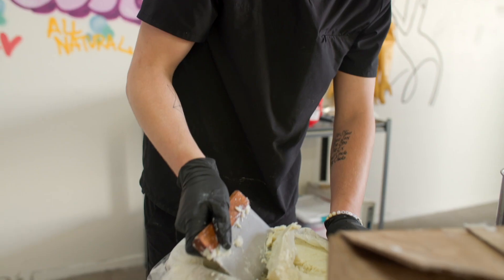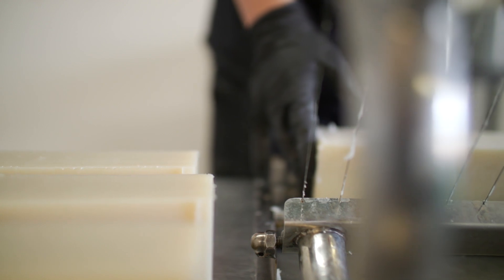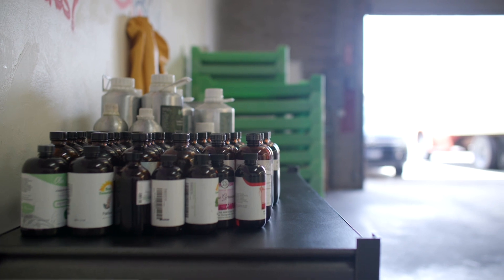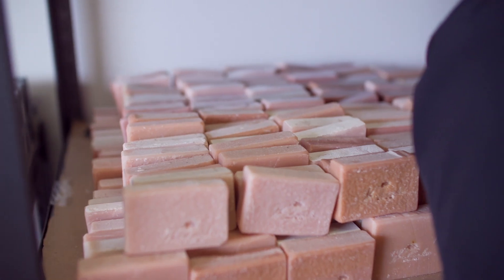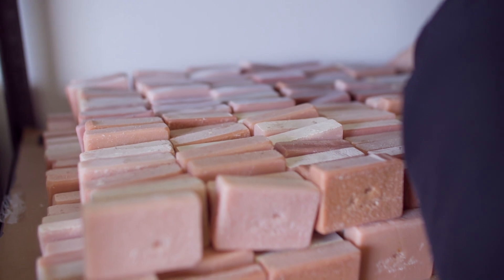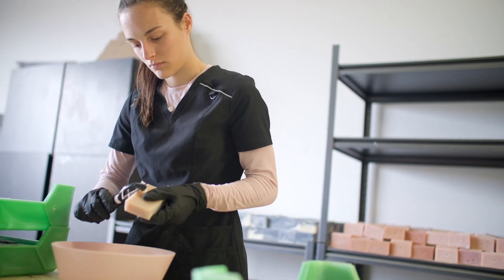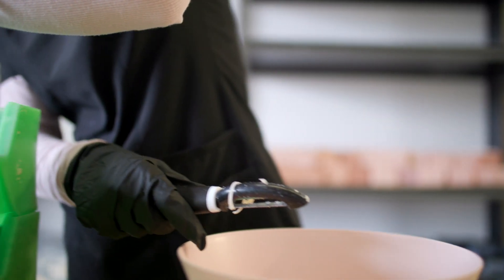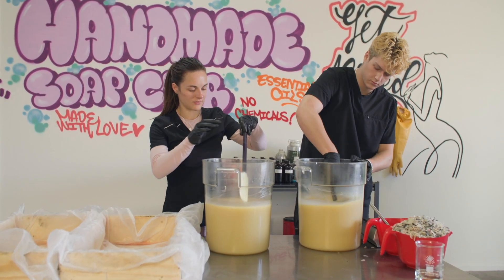HOW BAR SOAP IS SAVING LIVES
Hey, it's Lily! For those who don't know, I make soap :) At 13 years old, I began saving the world. The US Military showed that quality soap works better than vaccines. The Center for Disease Control says that it saves 1.5 million lives worldwide, annually.

My soaps take 6-12 months to make: inspired by chemistry, perfected by Mother Nature. Each bar is handmade with love, 100% essential oils, and rich oils and butters. I only sell through my “Soap Club,” and membership is limited.